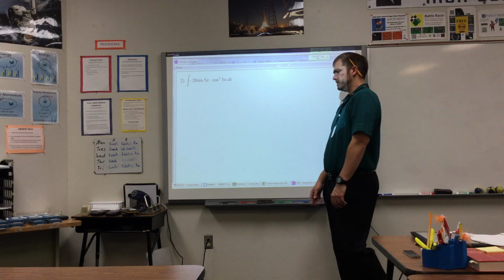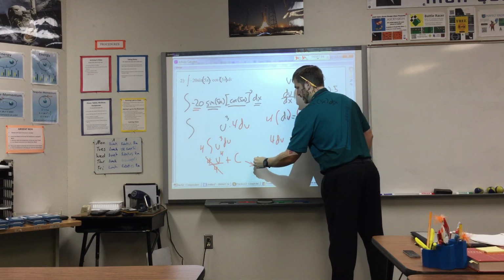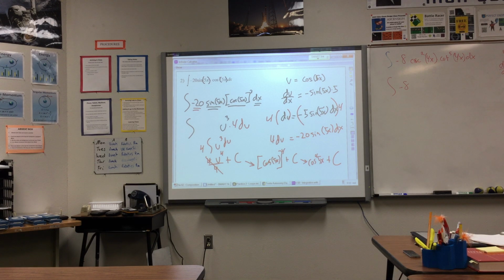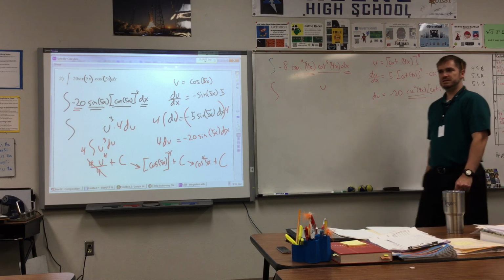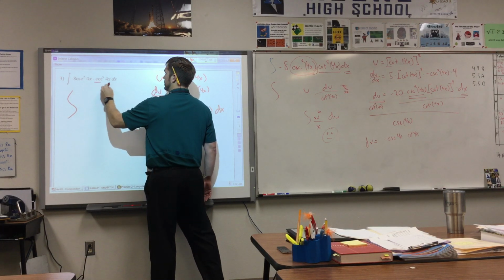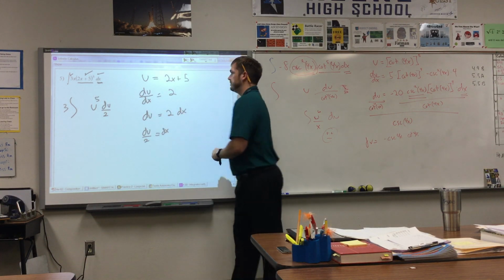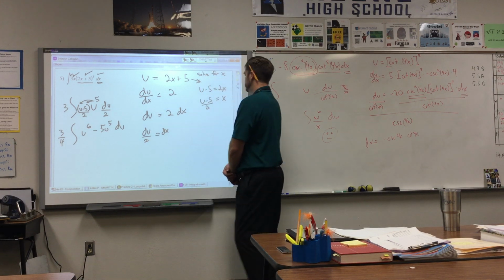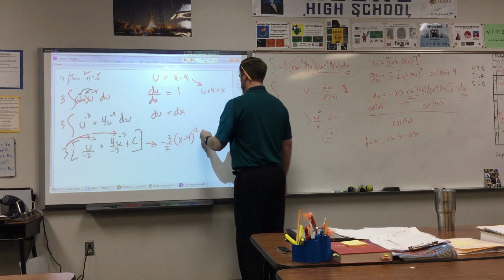U substitution - trig integrands and solve for x